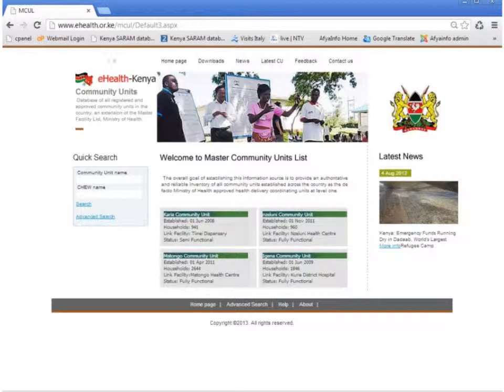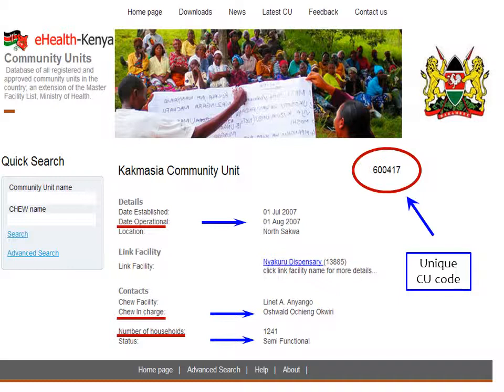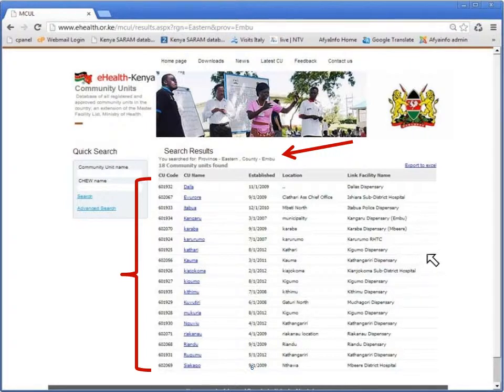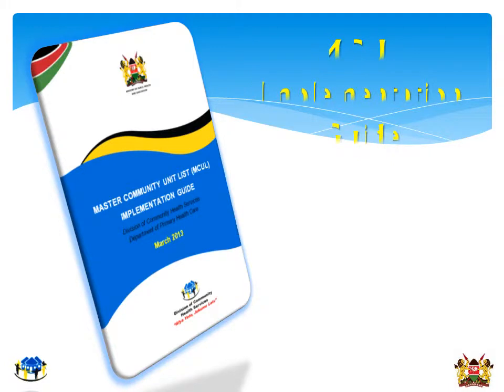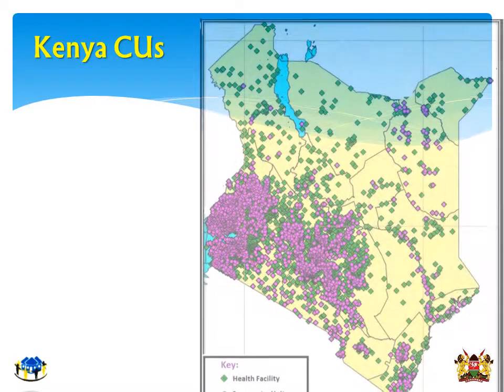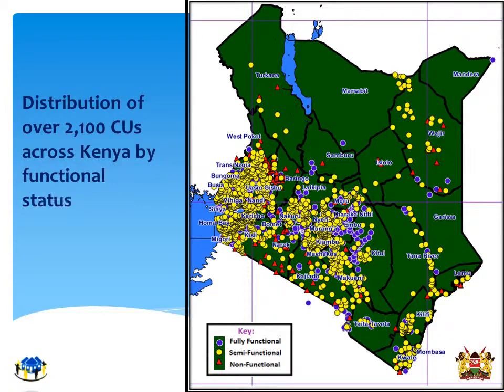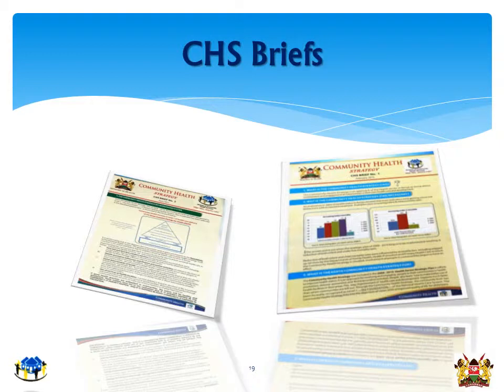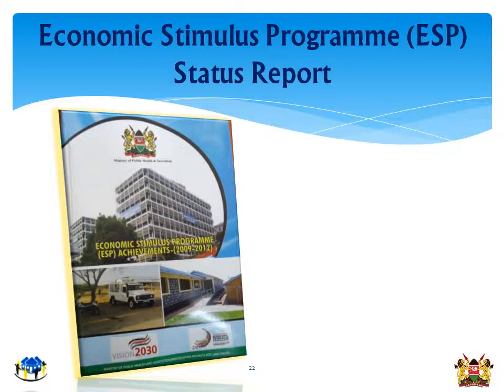Kenya CHS Launch slide show 20130531 2v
Kenya, The Ministry of HealthLaunching Innovative Community Health Strategy (CHS) & Economic Stimulus Programme (ESP) Products.
"Innovative products towards mainstreaming CHS in the devolved health system"